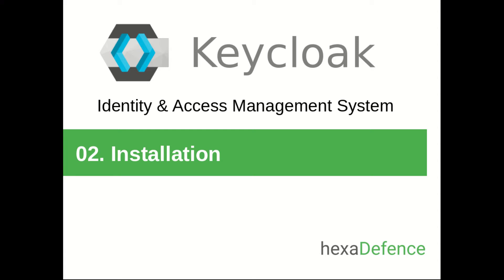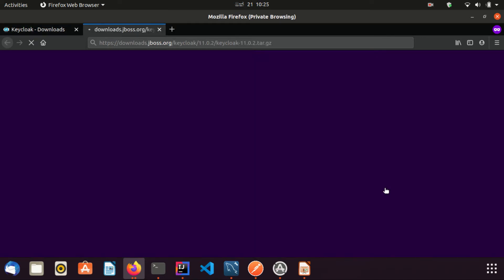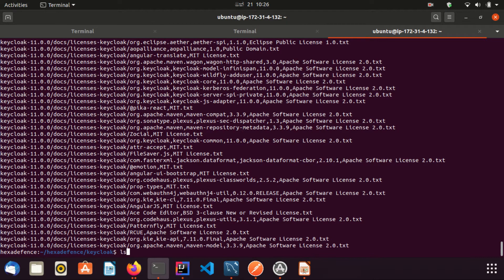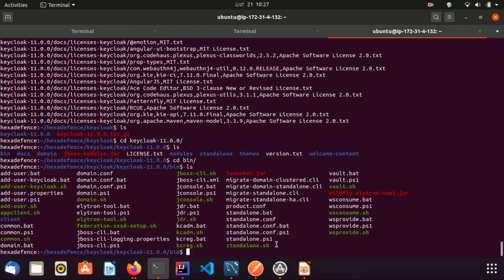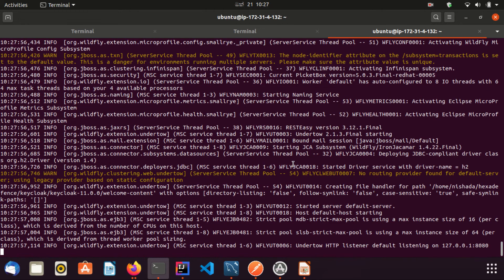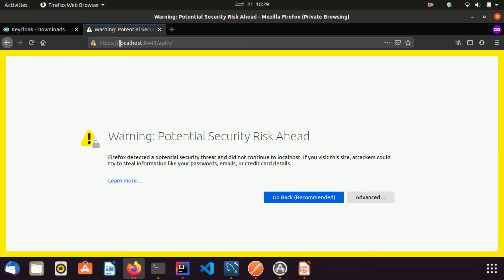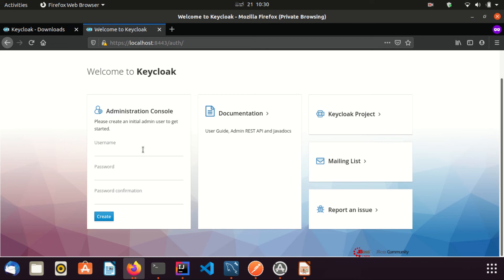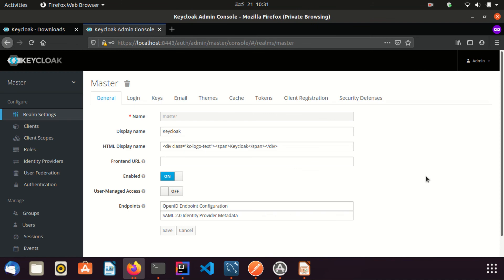Keycloak Tutorial #02 - Installation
This is the second video (Keycloak installation) video of a video series on Keycloak identity & access management system. This video provides an introduction on how to install Keycloak identity & access management system.

Please let us know your questions and feedback through comments.